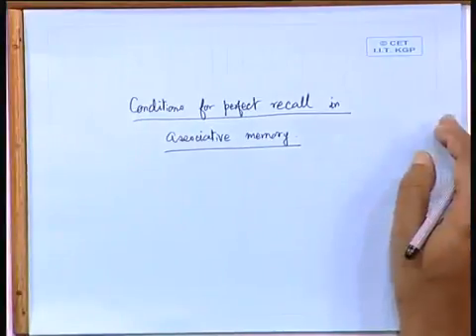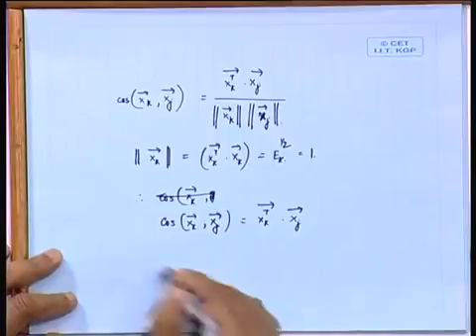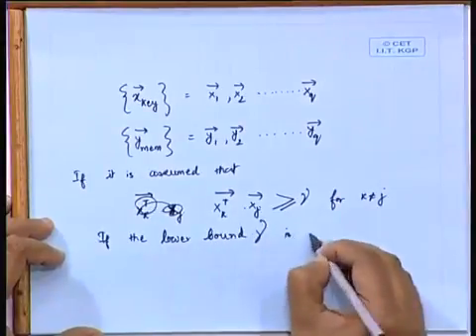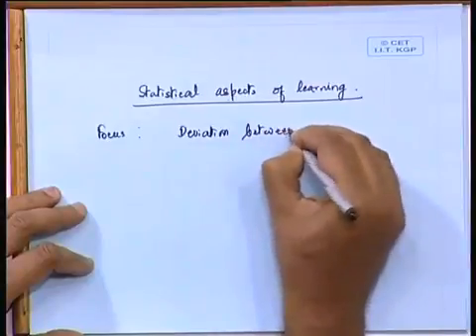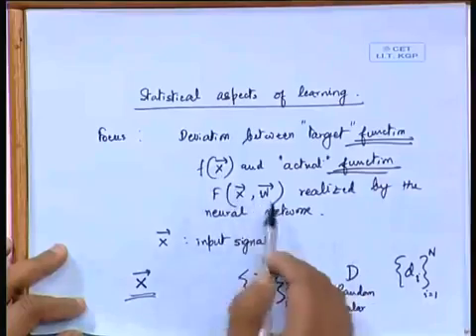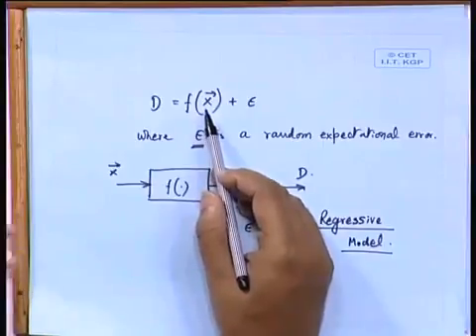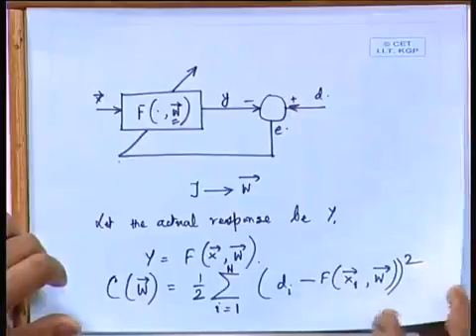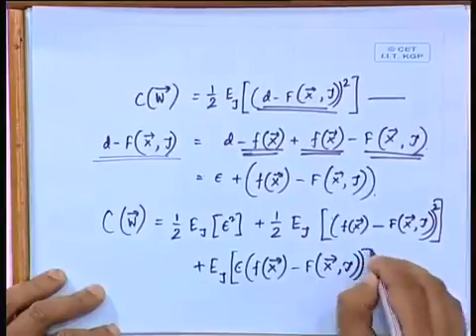Lec 8 Condition for Perfect Recall in Associative Memory